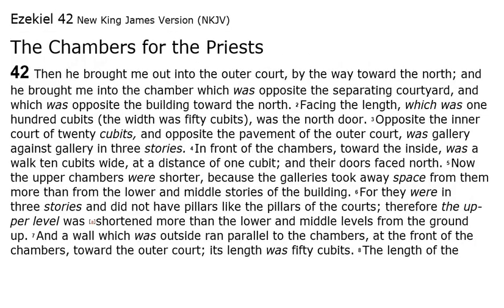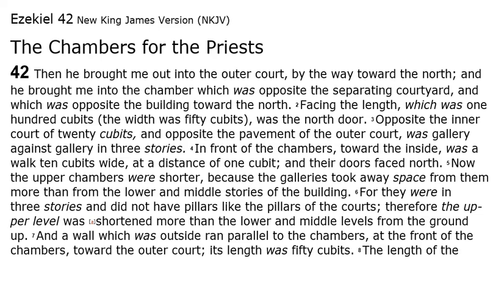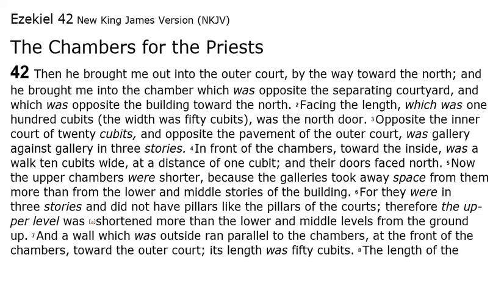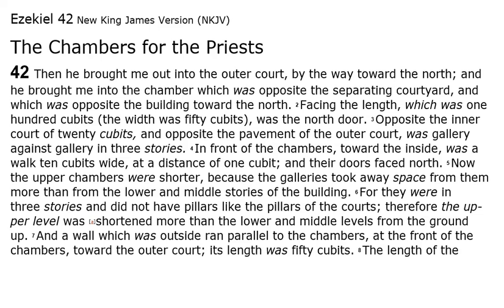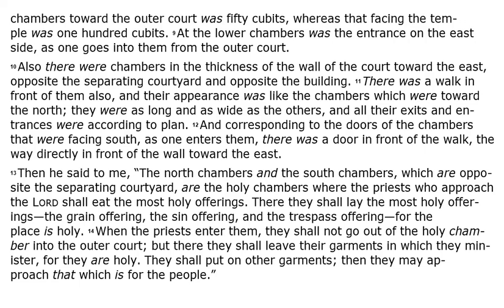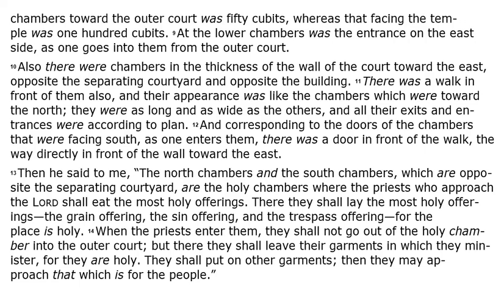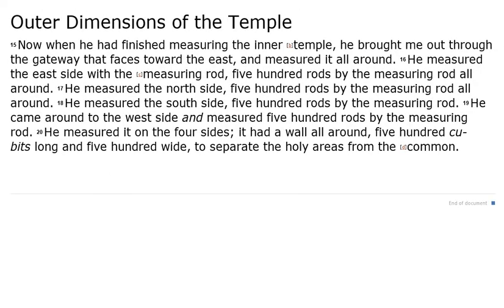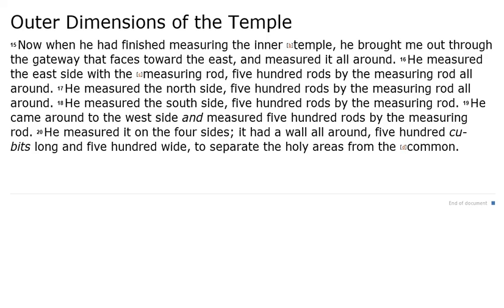Ezekiel 42 - NKJV (Audio Bible & Text)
Ezekiel 42 - NKJV | Audio Bible & Read Along Text.
This text is from the New King James Version (NKJV) of The Bible.

Sometimes this 26th book of The Bible is known as "Ezekiel", and sometimes it is known as "The Book of Ezekiel". In this video you can listen to Ezekiel 42 Audio Bible.

This NKJV audio bible with read-along text is a great resource to listen while out and about walking or driving or doing the house chores. It is also a great resource for those doing PBE (or Pathfinder Bible Experience) AKA The Bible Bowl challenge, as the NKJV dramatized Audio Bible will make it easier to memorize scripture.

This audio bible with read along text, is also great for the visually or hearing impaired. Hopefully these videos bless you.

Get your daily scriptures in and build up the inner man.

[] Audio Narration & Sound effects from:
"NKJV Word Of Promise"
Publisher: DANTECK GROUP INC (2010)

[] Text Scrolling, Editing & Uploaded by:
YTC: 23:59 TIME IS UP